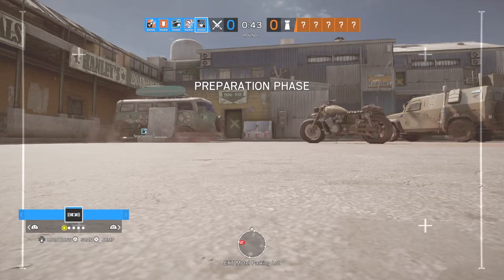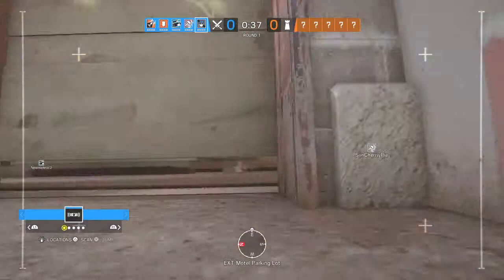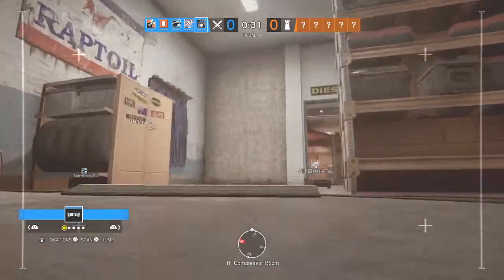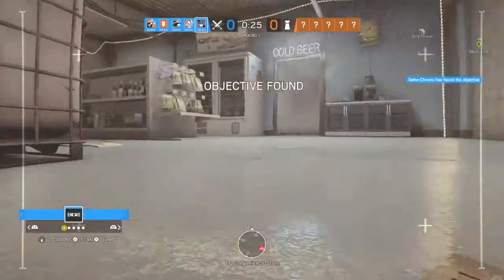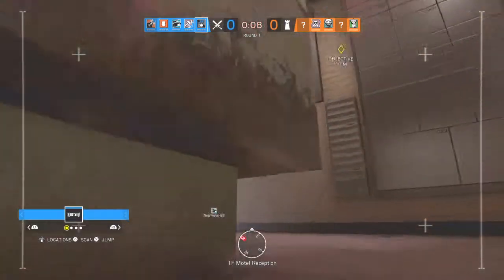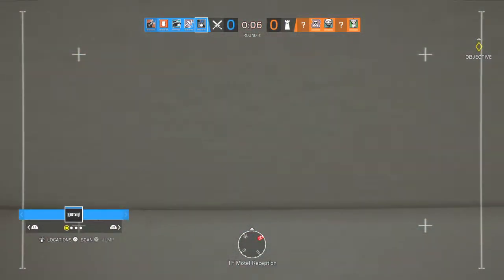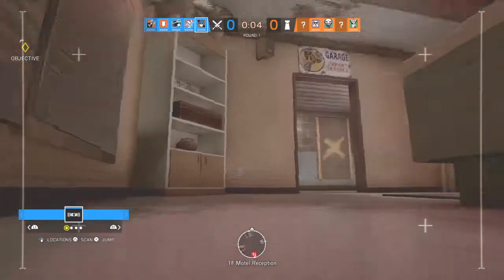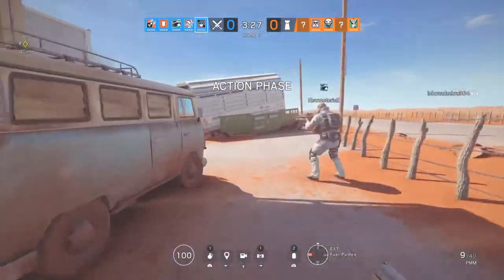Tom Clancy's Rainbow Six® Siege_20190313234148